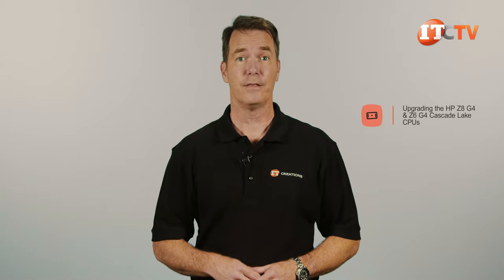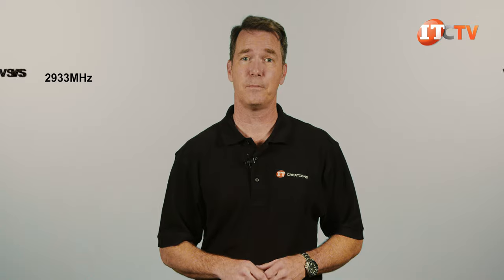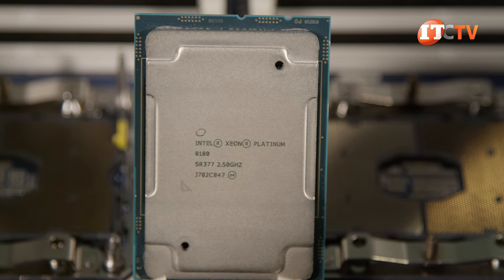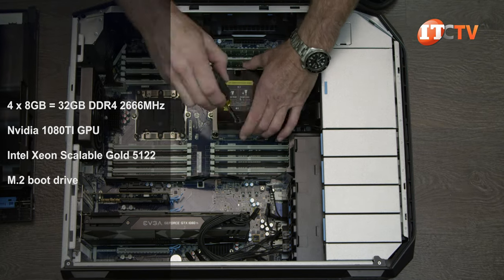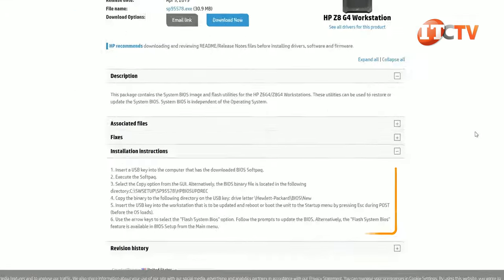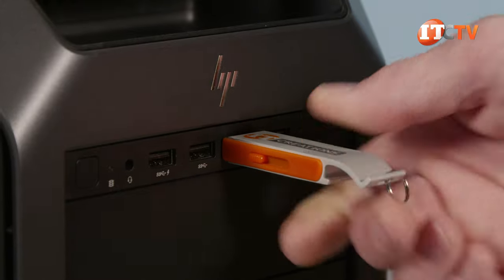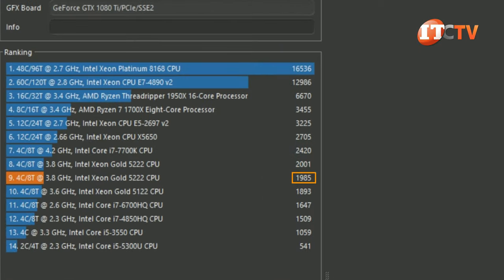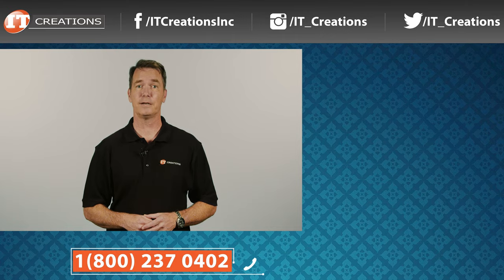Upgrade HP Z8 G4 & HP Z6 G4 To Cascade Lake CPU!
You have all probably heard about the second-generation Intel Scalable processors, code name Cascade Lake, that offer more cores, support faster, and more memory. So, what does this mean for your 10th generation HP Z8 or Z6 G4 workstation with that first-generation Xeon Scalable processor? Can you upgrade it to accept this new processor? And, what kind of performance improvements are we talking about? In a word, yes. On that performance part we’ll get to that. First off, how do you tell the difference between the two processors. That’s easy enough. Just look for a number 2 after the first digit. That tells you it’s a second-generation CPU. I’m not sure why the manufacturers are not making more of a fuss…Watch the video!

Link to HP Z8 G4 and Z6 G4 BIOS Update Download and Instructions